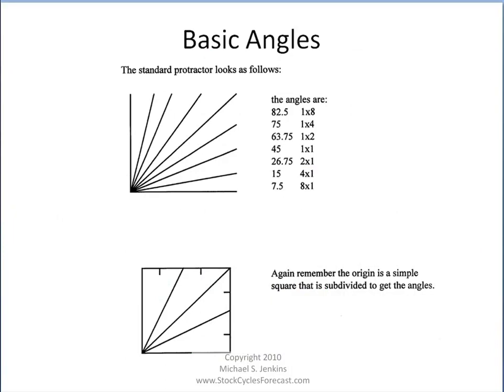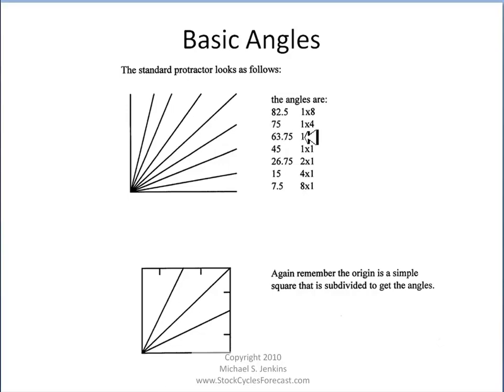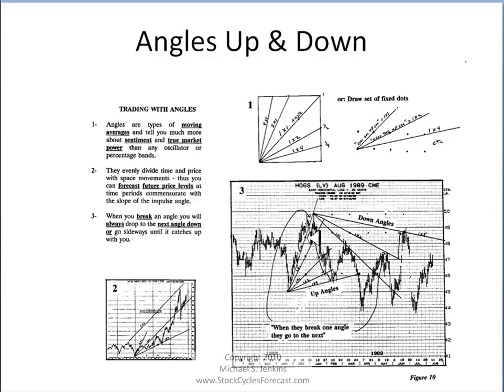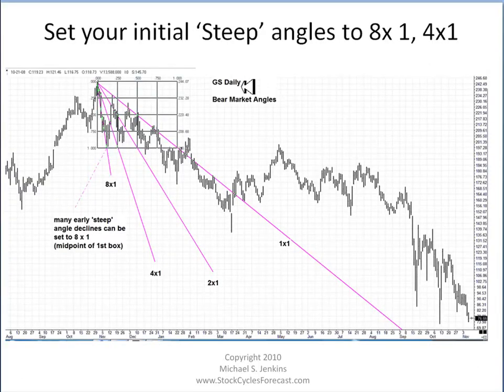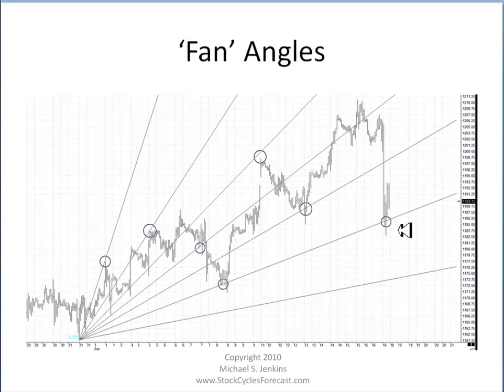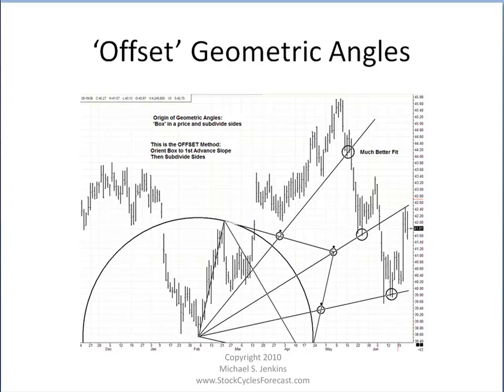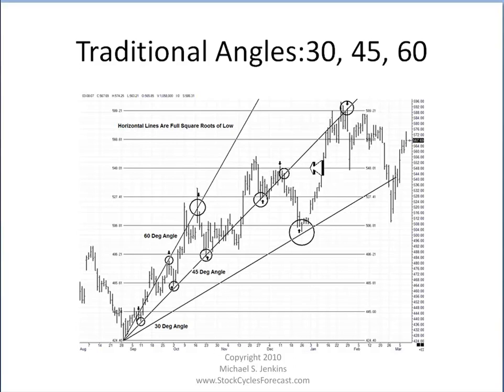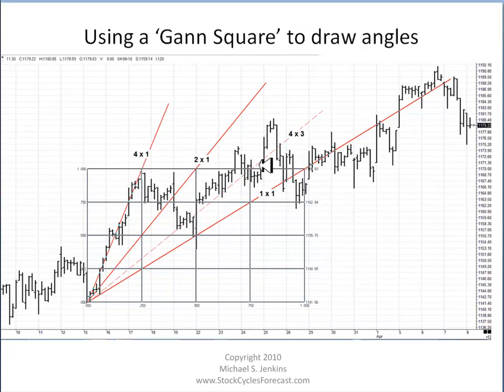MSJ Trading05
MSJ Trading